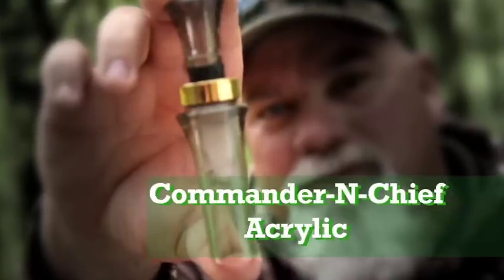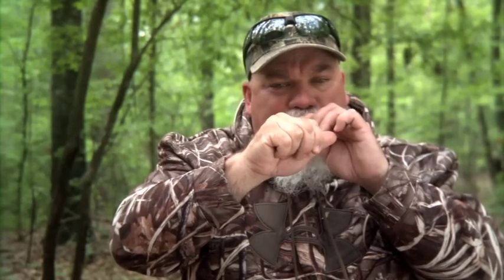Манок на утку DuckCommander Chief